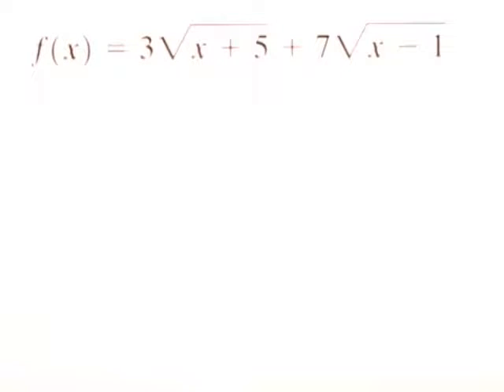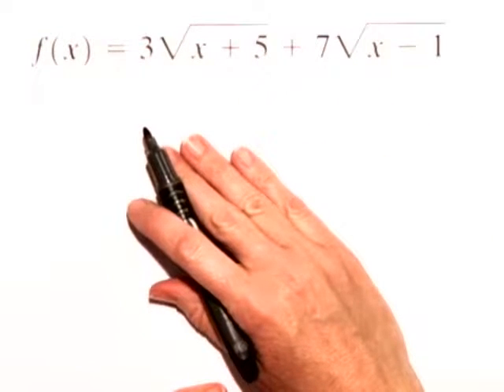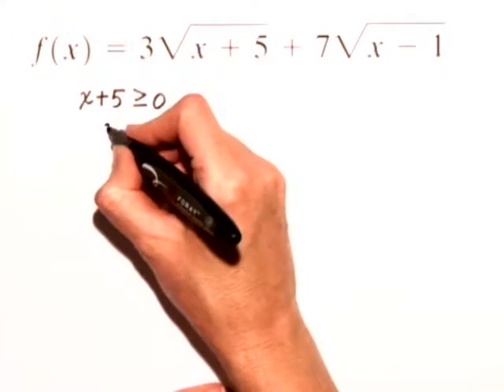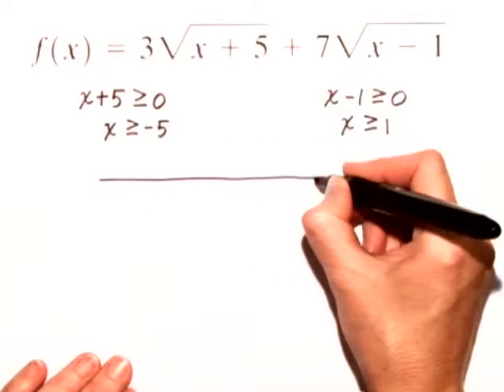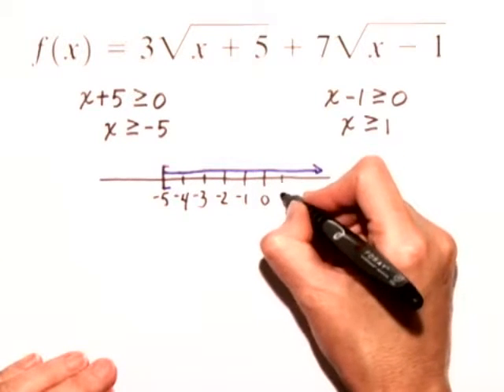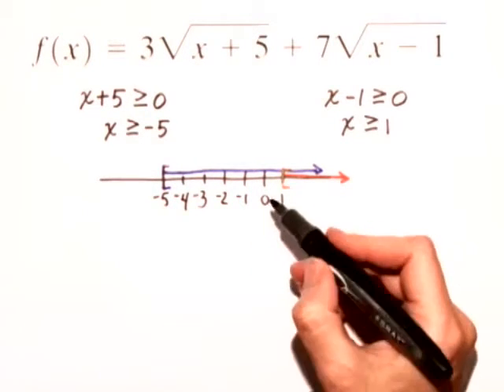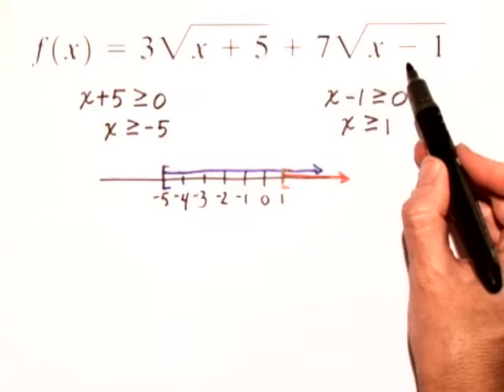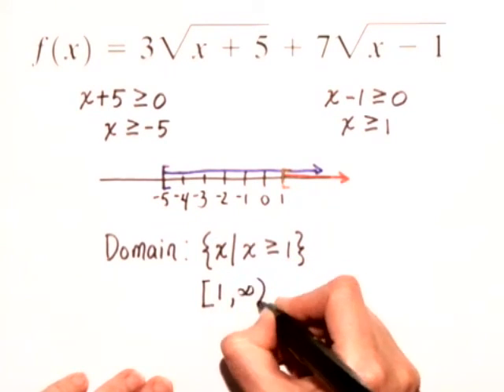Blitzer Alg&Trig6e CTPvideo 02 32